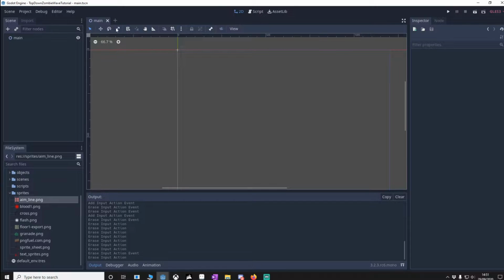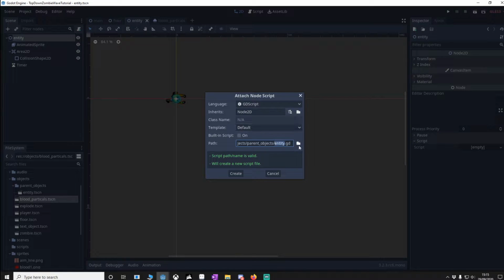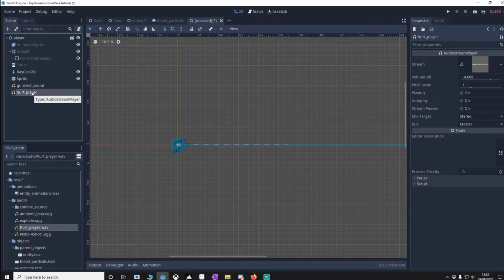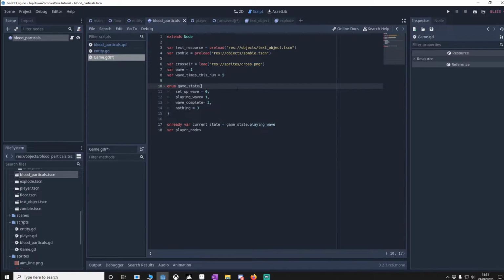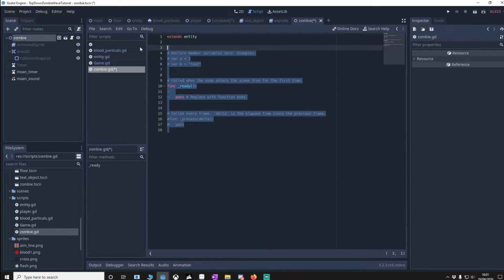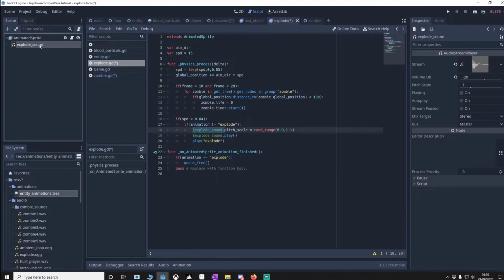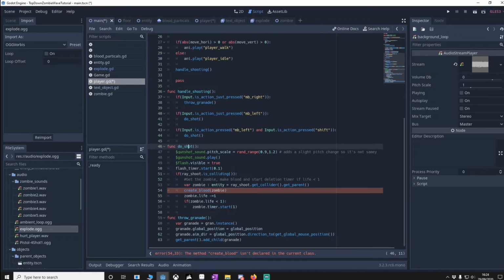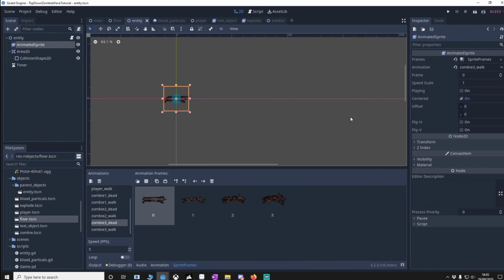GODOT Zombie Wave Shooter Tutorial learn Inheritance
Watch this in sections! It's a very long tutorial!
I was going to do this in parts, but decided to do it in one go and was very tired towards the end! Hope it can teach some basics of inheritance and statemachines.